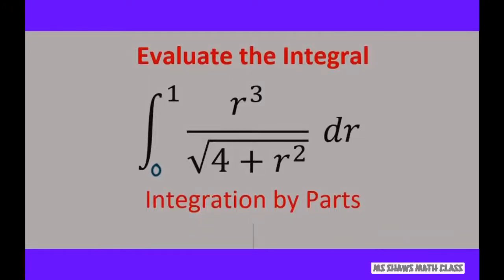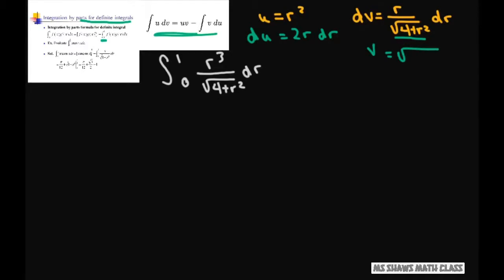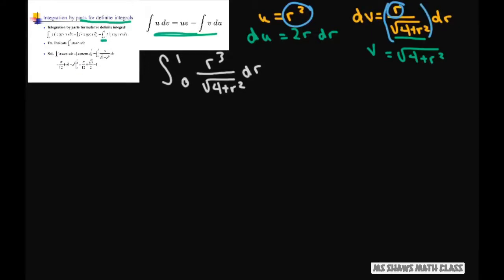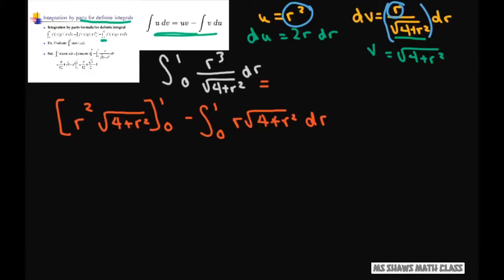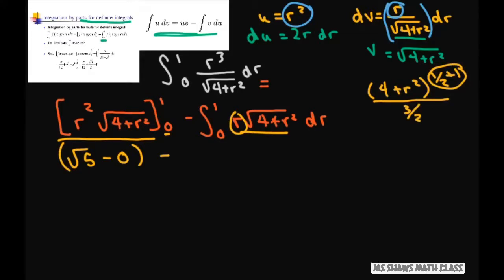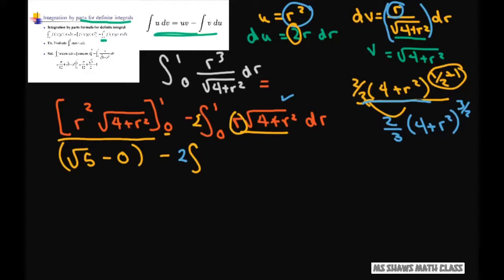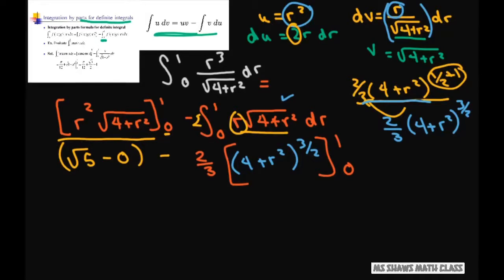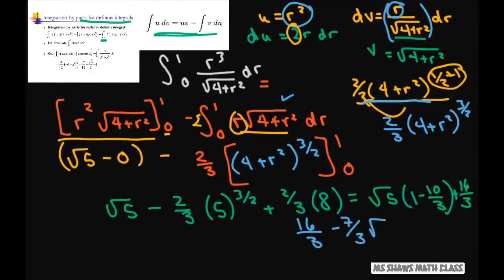Evaluate the definite integral over [0,1] r^3/(sqrt(4 + r^2)) dr Integration by Parts example 24